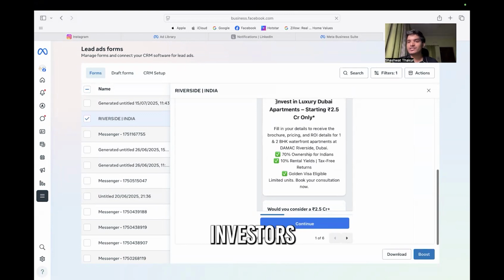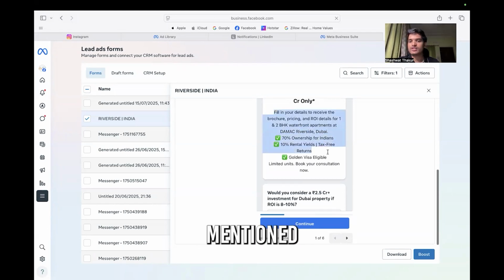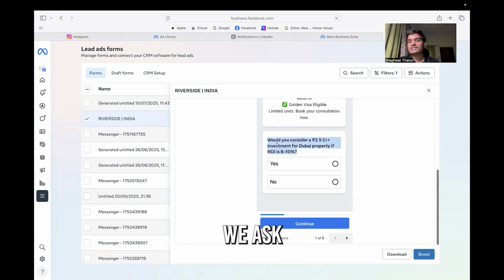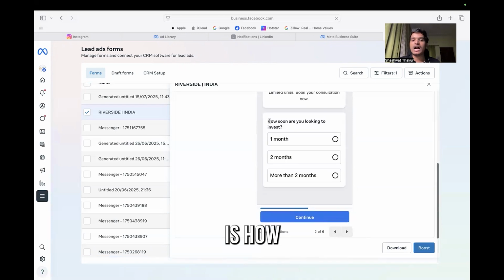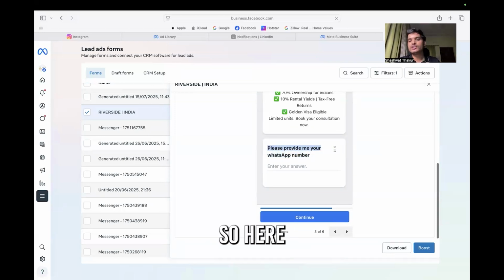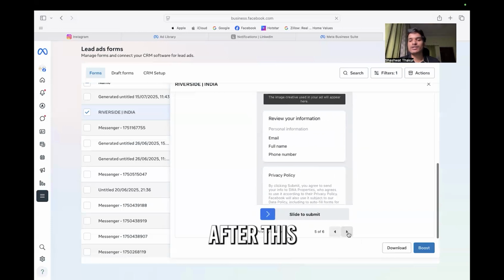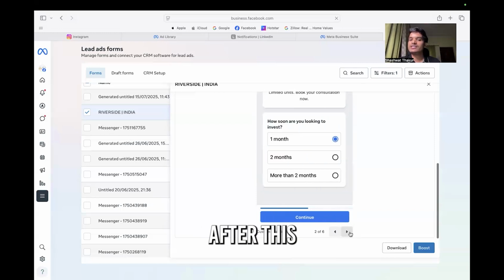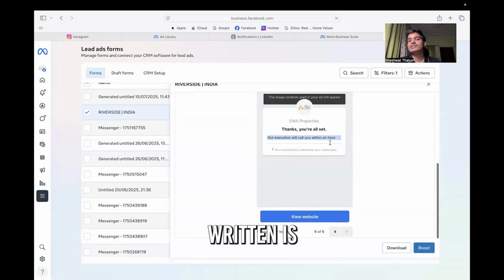Stop Getting Junk Leads! Fix Your Facebook Lead Form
Tired of junk Facebook leads? It’s not your targeting—it’s your form.
In this video, I show you the exact Facebook Lead Form structure I use in 2025 to attract high-intent, sales-ready prospects without raising your budget.

You’ll learn:

The question framework that filters time-wasters
Which form type & settings to pick (and which to avoid)
How to use custom questions & conditional logic to pre-qualify
The thank-you screen & follow-up flow that boosts show-up rates
Perfect for real estate, local services, coaching, and B2B.